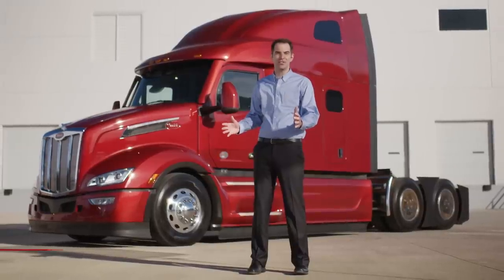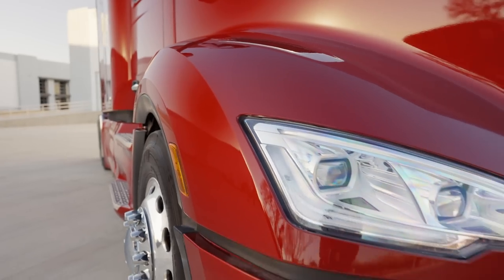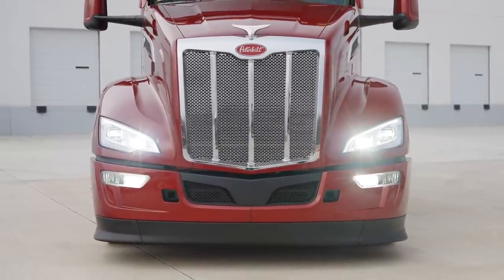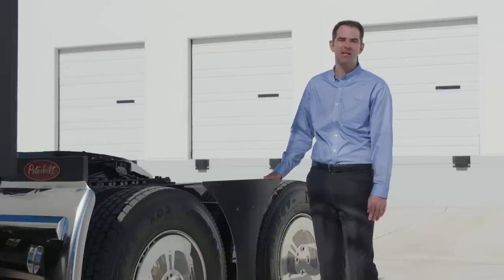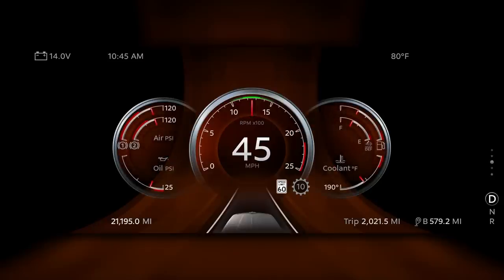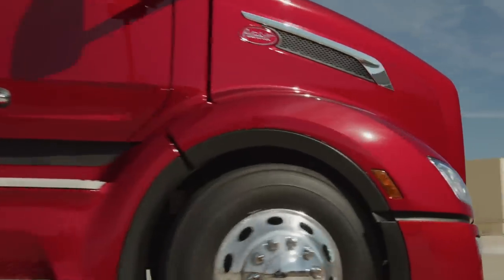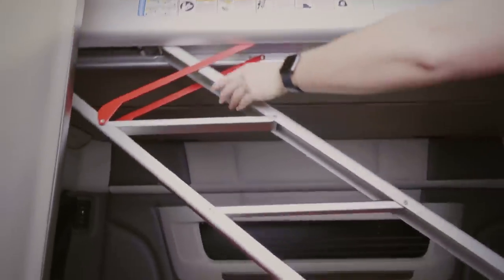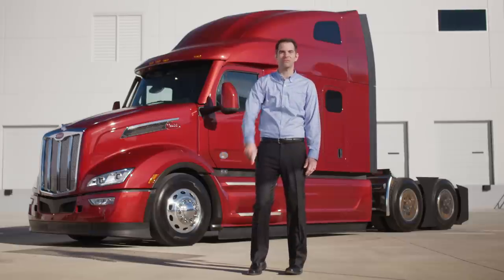Peterbilt's Model 579 Walk-Around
In this video, Jacob White, Director of Product Marketing, highlights the features, advantages and benefits of the New Model 579. Features covered include exterior design and aero features as well as the interior of the cab and sleeper, including the digital display.